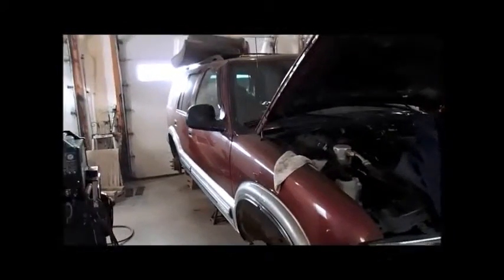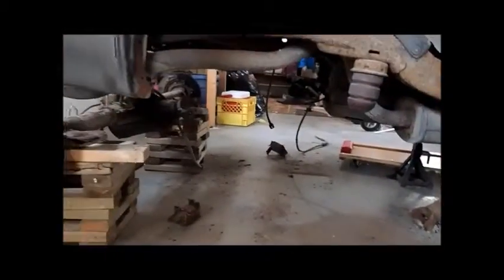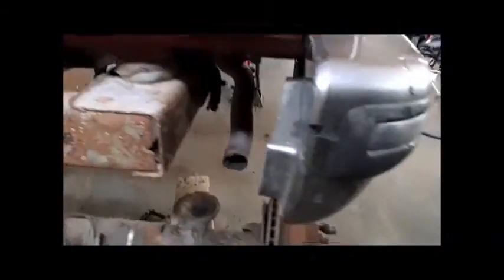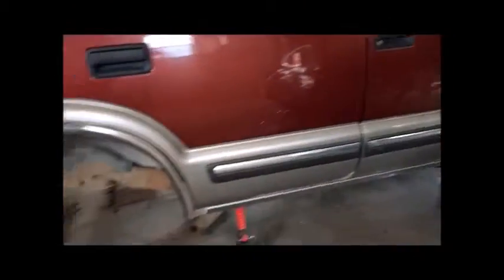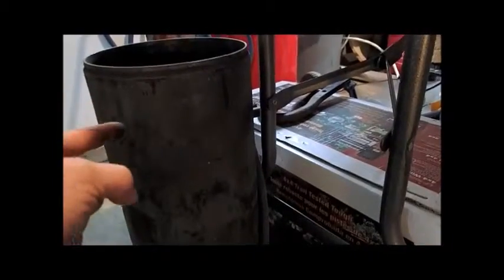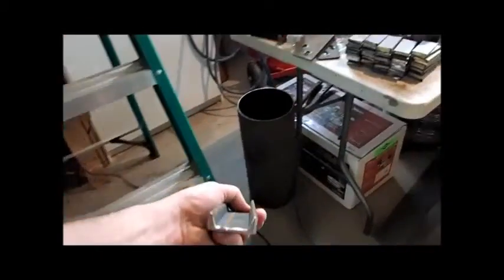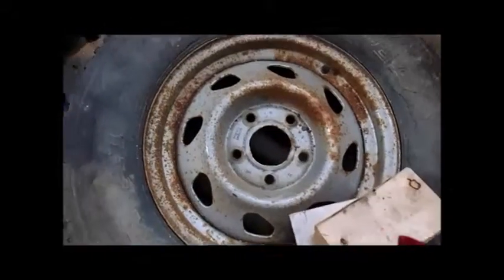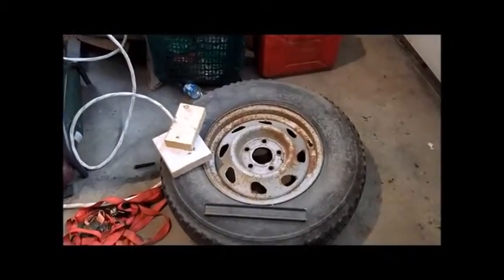Custom Tracked Vehicle, Part 4 Progress and plan changes a bit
In this video we show the axle location and some theory on how the tracks get changed to fit.